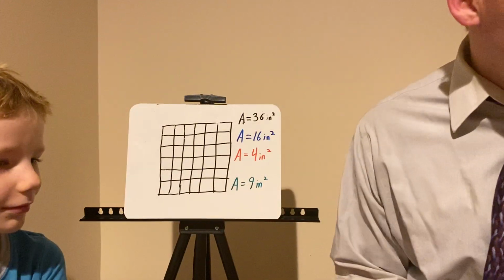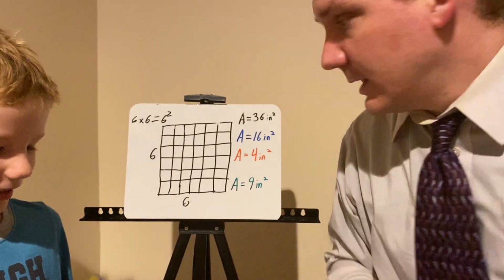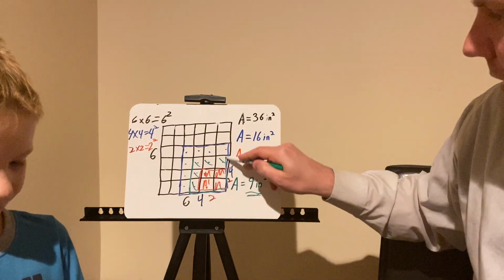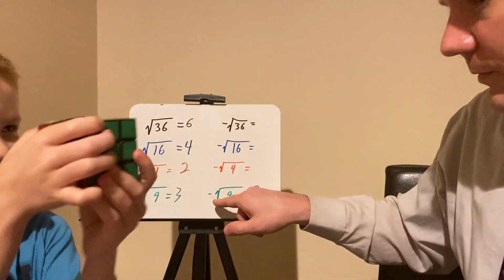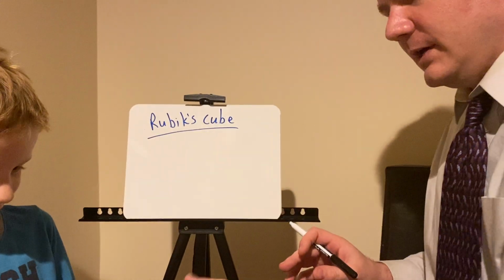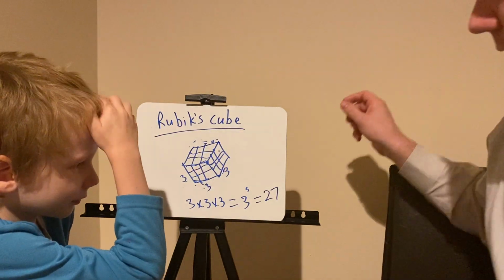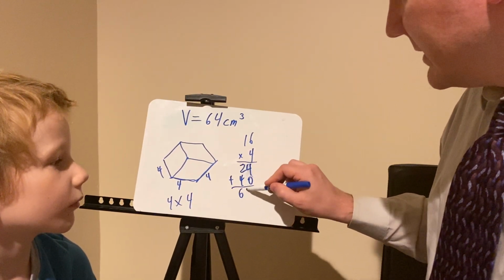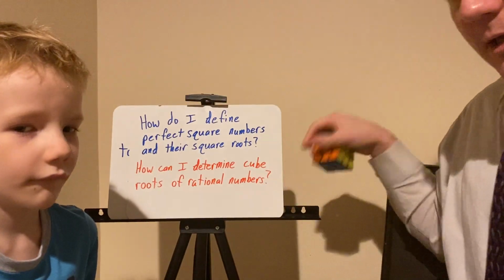Defining Perfect Squares, Square Roots of Perfect Squares and Cube Roots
8.NS.A.2: Use rational approximations of irrational numbers to compare the size of irrational numbers, locate them approximately on a number line diagram, and estimate the value of expressions (NC).
8.EE.A.2: Use square roots and cube root symbols to represent solutions to equations of the form x2=p and x3=p, where p, is a positive rational number. Evaluate square roots of small perfect squares and cube roots of small perfect cubes. Know that √2 is irrational. (NC)